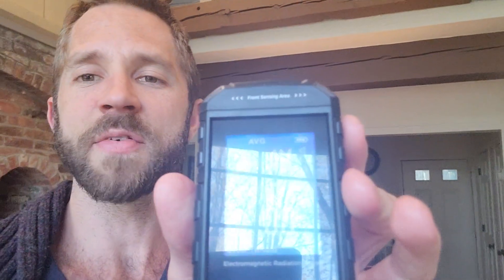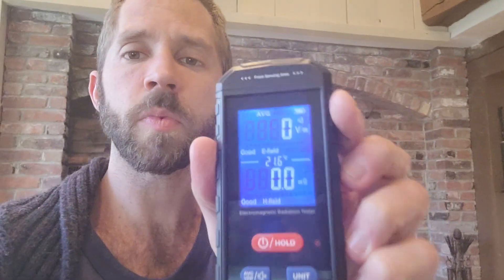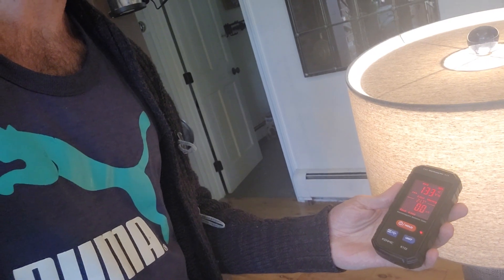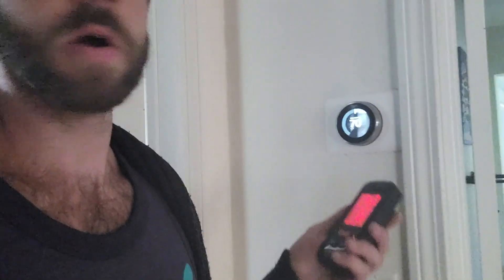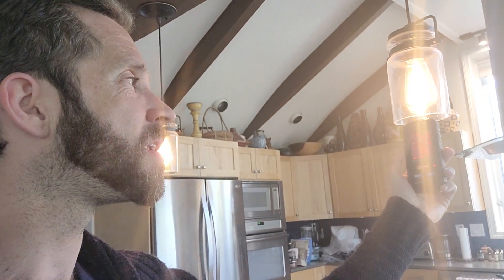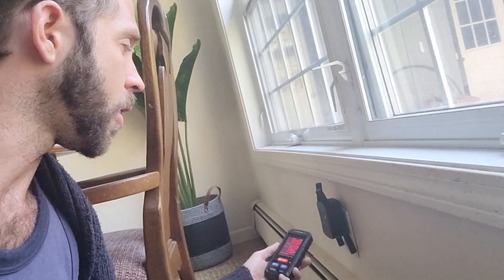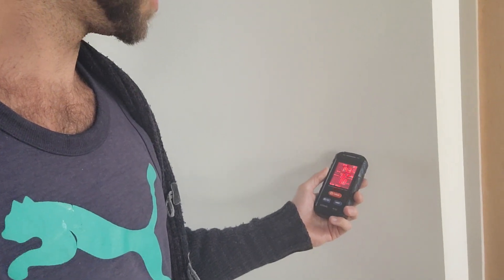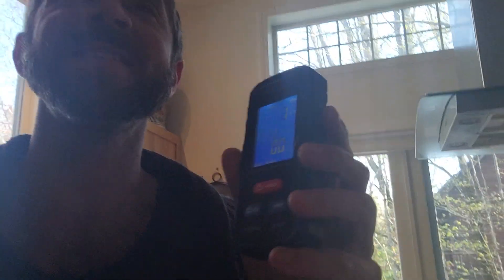EMF Meter Review For Home Health, Sleep By Kenmic (Test Radiation Levels in Your Home)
Get discounts from 20+ Health Brands Here:
HealthyWildFree.com/shop

The Kenmic EMF meter shows how much radiation is being emitted by electronic devices in your environment. This can help you understand where EMF's are coming from to mitigate them and reduce them. Radiation and EMF's can come from wifi, 5G emitting devices, bluetooth enabled devices, location emitting devices and more.

Cell phones, tablets, wifi, computers and even electrical outlets and switches in your home emit electro-magnetic frequencies. This radiating damages your health.